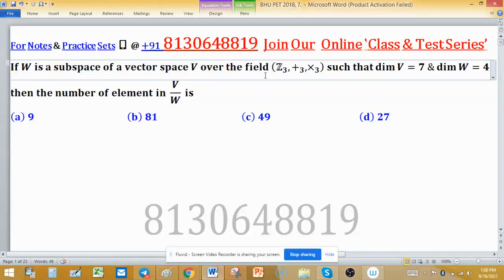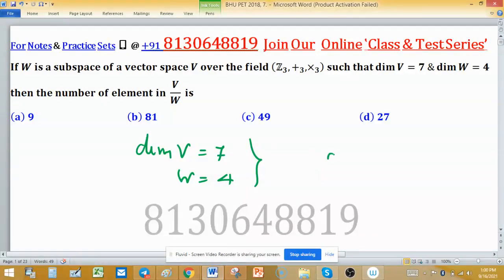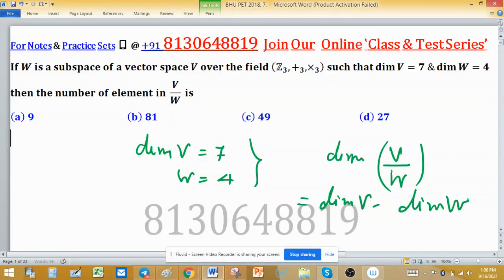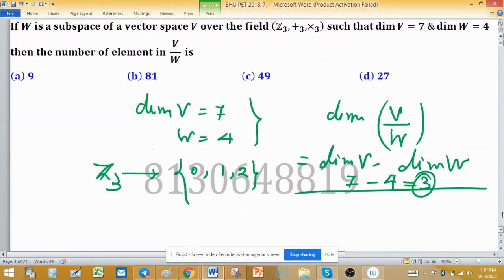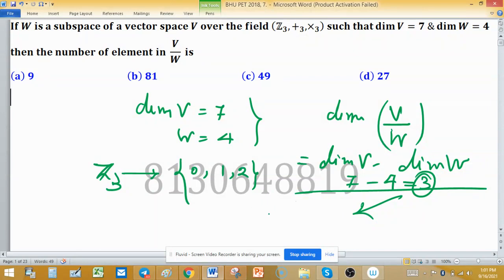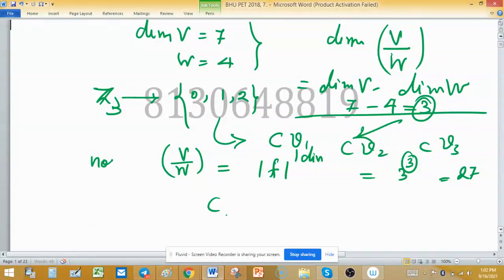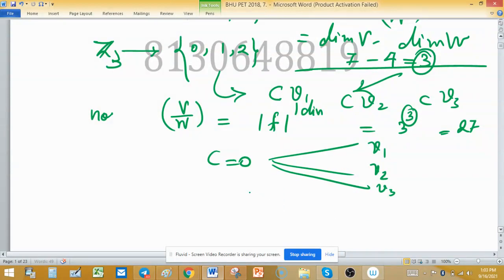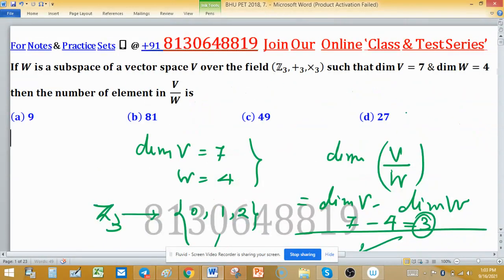dimension of Quotient Subspace || subspace of a vector space V over z3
1. Linear Algebra 1000 MCQs based practice set.

Linear independence

Linear transformations

Determinants

2. (i) Abstract Algebra 250 MCQs with Solution.

Group actions

Sylow theorems

3. Real Analysis 1000 MCQs based practice set.

4. ODE 733 MCQs based practice set.

5. Kerala PSC HSST Mathematics pyq solution download

6. BHU Pet Mathematics Previous Year Question Paper Solution.

7. MH SET Mathematical Science PYQ Solutions

8. SSB Odisha PYQs solution

9. TS SET Mathematics Previous year Question Paper solution

10.

11. TIFR Mathematics PYQs solutions

12. Gate Mathematics PYQ + Key

13. CUSAT CAT PG Mathematics PYQs from 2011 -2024

14. CSIR NET PYQs Solution from 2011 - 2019

15. NBHM M.Sc. &Ph.D. Question Paper 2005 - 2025 and their Solutions

Filename
En BHU PET 2018, 7.mp4
Filename
En BHU PET 2018, 7 V1
Key (d)